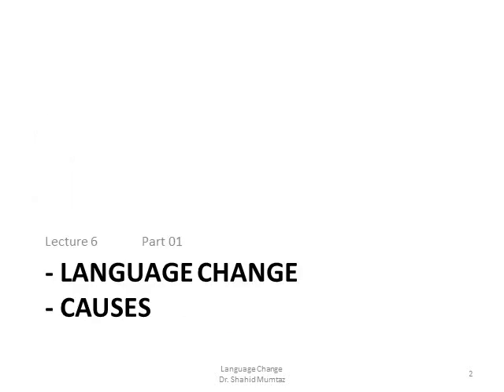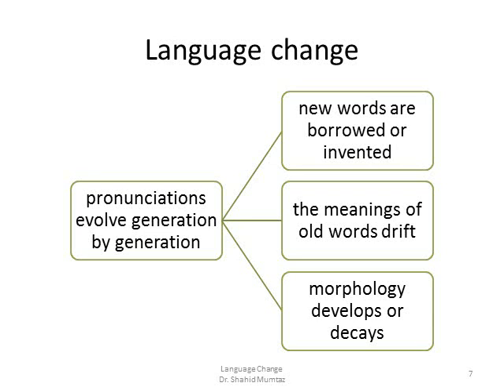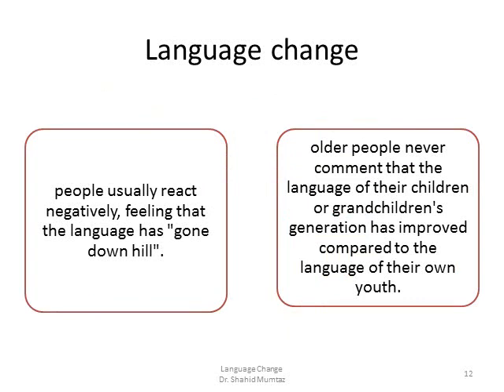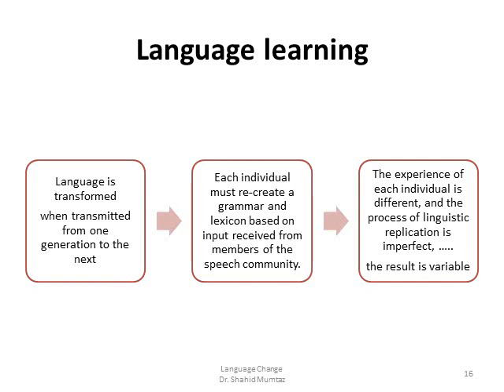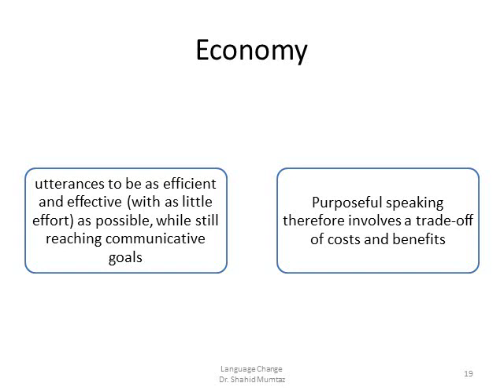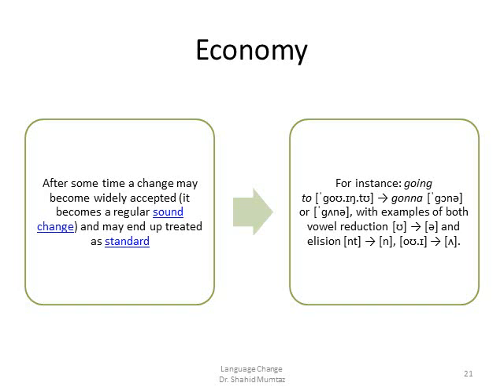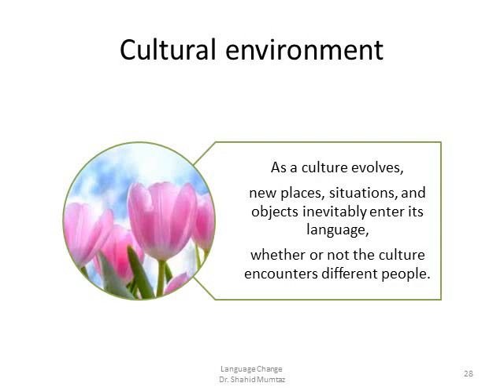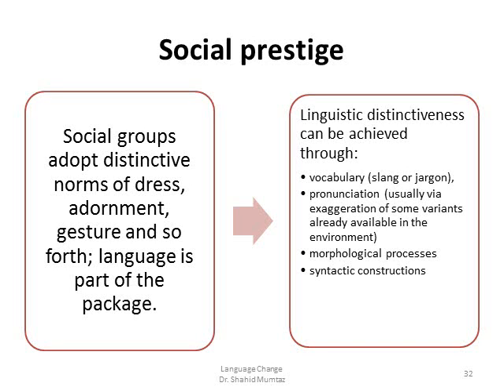Language Change - Part 1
BILINGUALISM